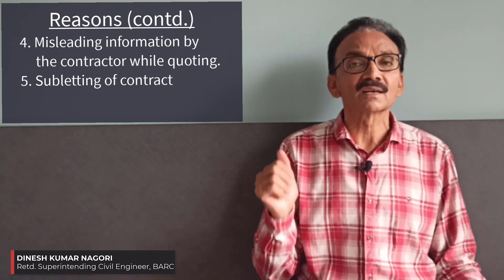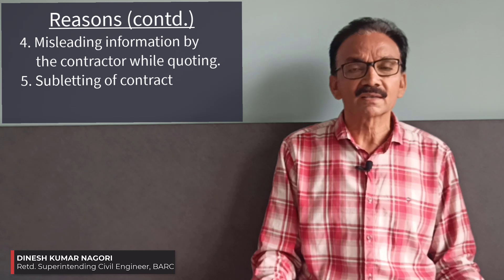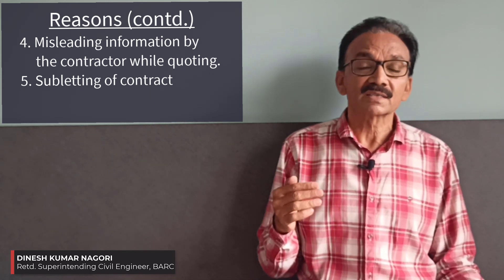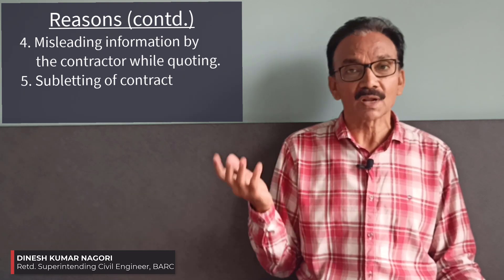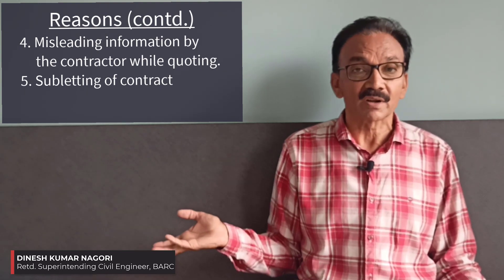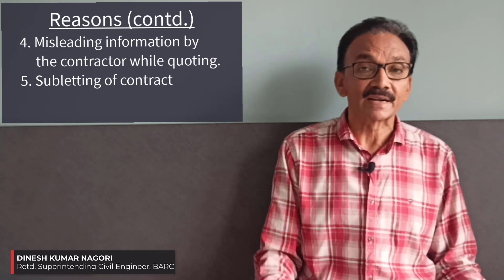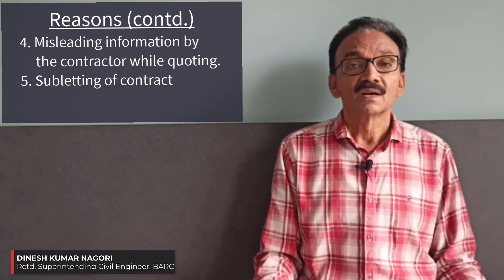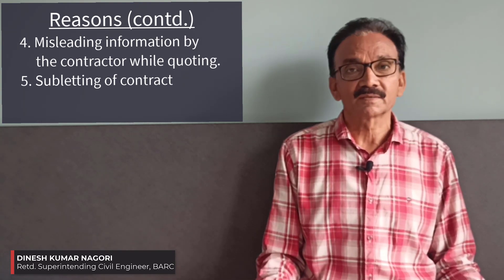Foreclosure of contracts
In this video, I talk about foreclosure or determination or termination of contracts.